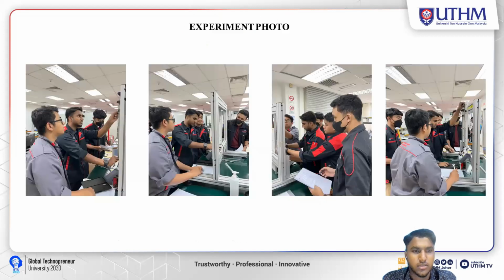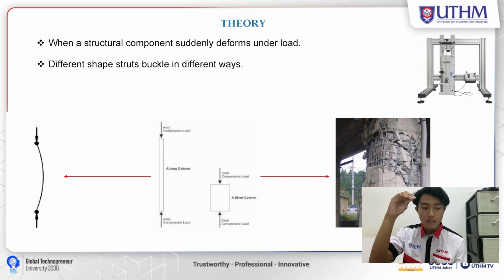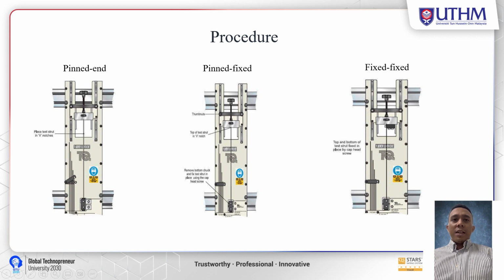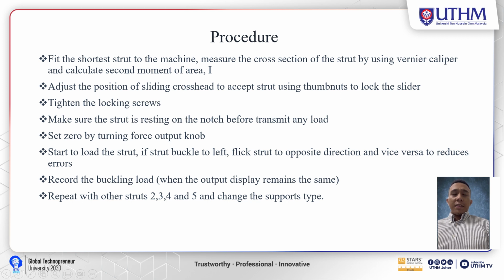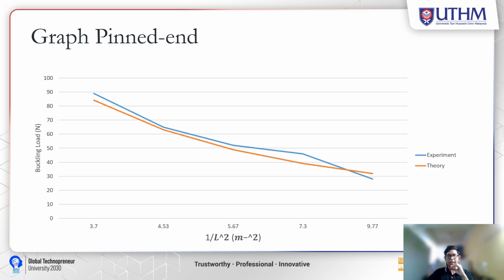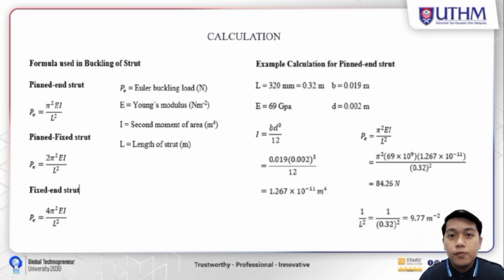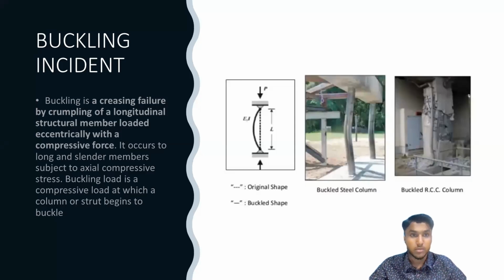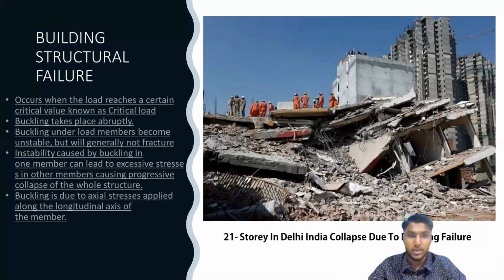SOLID MECHANICS LAB (BUCKLING OF STRUT) (GROUP 2B) (SECTION 2)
GROUP 2B
MUHAMMAD ARIFF BIN MOHAMED ALI          (CD200082)
MUHAMMAD IZZAT BIN OSMAN                       (CD200201)
MUHAMMAD ANIQ FARIS BIN MUSTAMAM    (CD200213)
MUHAMMAD ARIF BIN JUMALI                         (DD200096)
MUHAMMAD AZIM BIN AB AZIZ                       (AD190066)